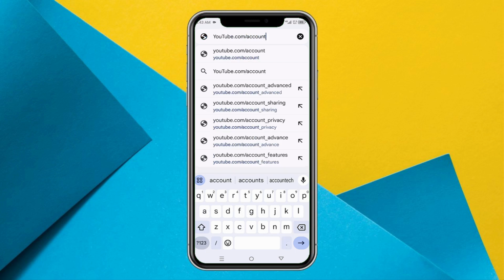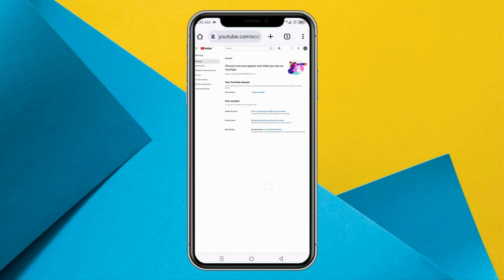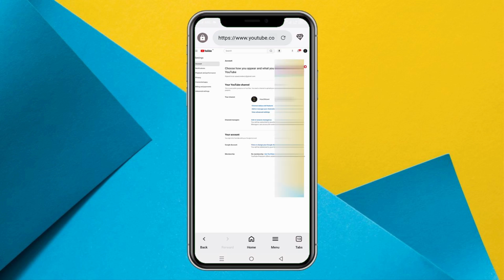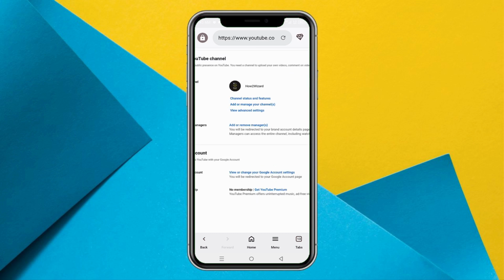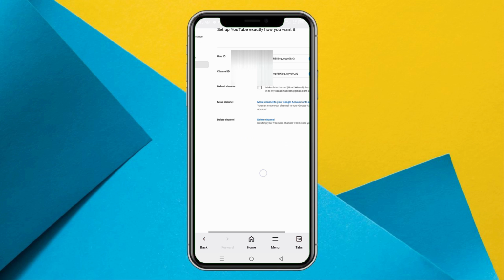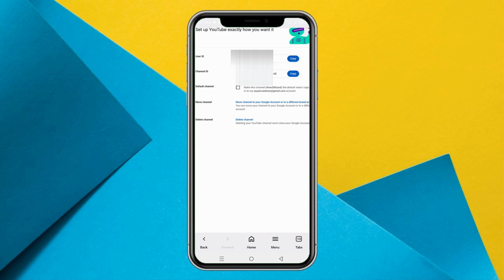How to Find Your Youtube Channel Id on Your Mobile or PC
How to Find Your YouTube Channel ID on Mobile & PC - Quick Guide

Need to find your YouTube Channel ID but not sure where to look? This easy-to-follow video will show you how to locate your YouTube Channel ID both on your mobile device and PC. Whether you’re using the YouTube app on your phone or the desktop website, we’ve got you covered. We’ll guide you through the steps to access your channel settings, where to find the Channel ID, and how to use it for various purposes like linking to other services or troubleshooting. Perfect for content creators and YouTube enthusiasts alike, this tutorial ensures you’ll have your Channel ID in no time.